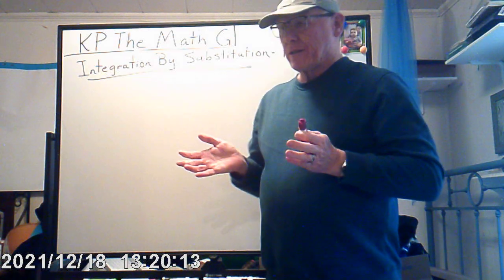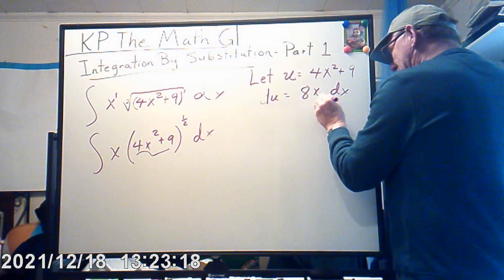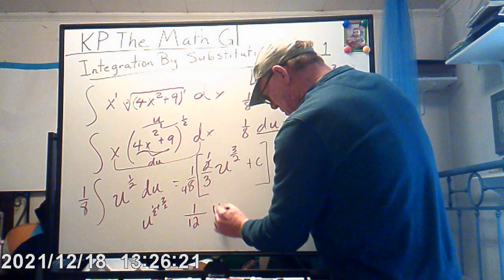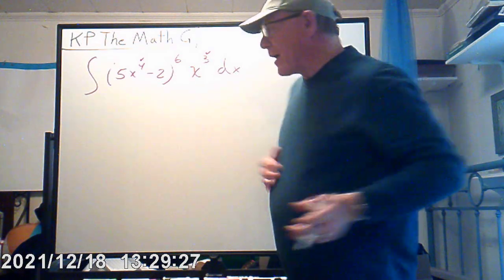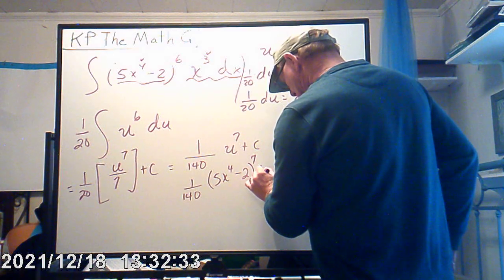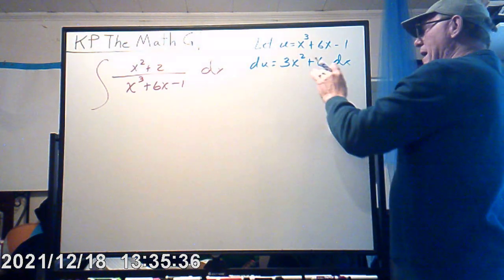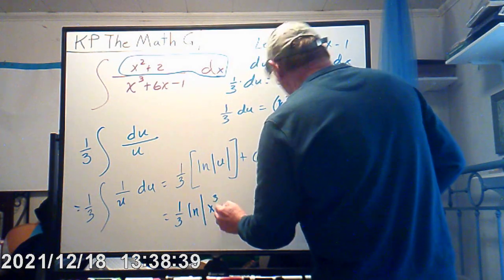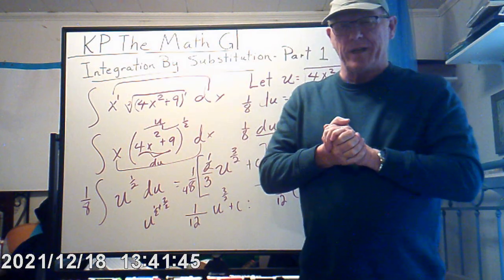Integration By Substitution: Part 1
In this video, I integrated a problem involving (1) a square root, (2) a binomial raised to a high power (in this case, a power of 6), (3) a quotient (that integrates into an ln function).